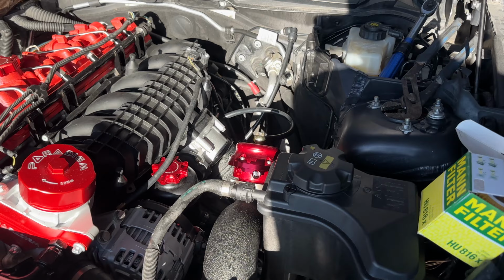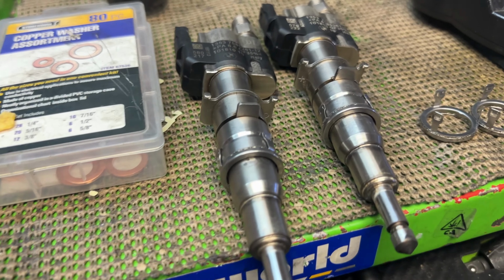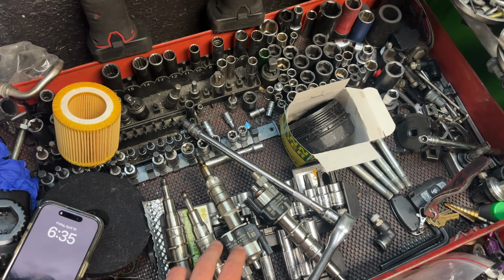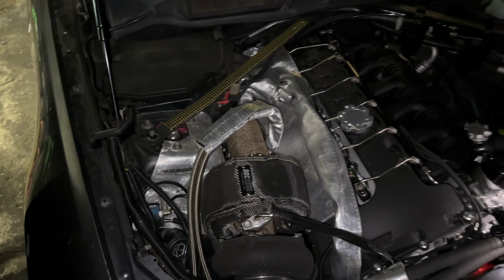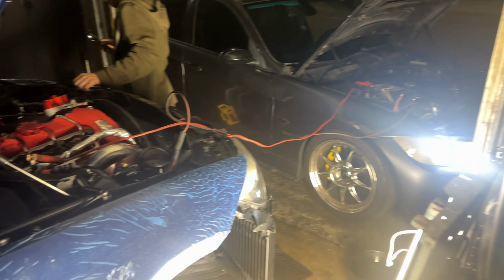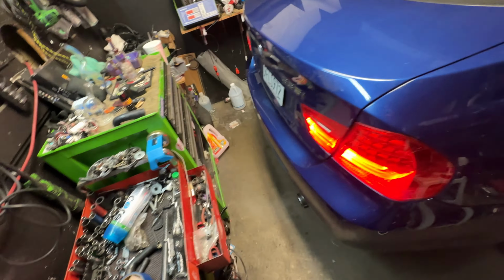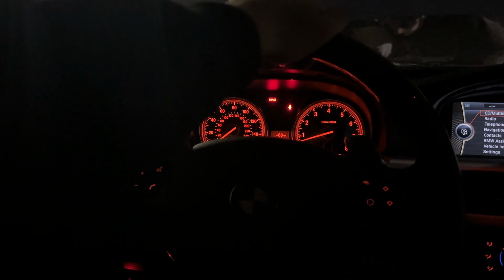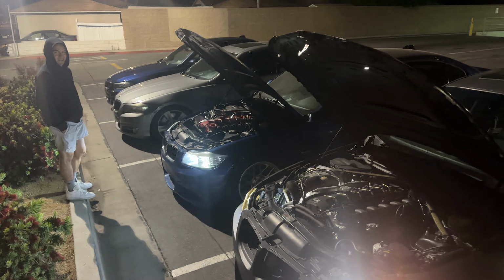Going Single Turbo in my N54 Part 4 *First Start*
2010 E90 335i Msport Le Mans Blue

Mod List:
4N Motorsport Bottom Mount Single Turbo
Precison t51r with pulsar Chra and Precsion exhaust housing 6466 Turbo
Emusa Wastegates
Emusa Bov
Vrsf 335D chargepipe
Bms duel catch cans
Bms vacuum adapter
Vadersolutions head port block kit
Metal valve cover
CSF radiator
335D intake
Custom Oil/trans cooler setup
Stage 3 fuel pump
Custom ST tune 91 @Skreettuners
Custom Exhaust with valved mufflers
7 in Vrsf intercooler
St Xa Coilovers
Vorshlag Camber plates
dinan spacers
Dinnman Carbon Fiber Steering wheel
Slotted rotors
Steel braided brake lines
Dot 4 brake fluid
Whiteline adjustable end links
Apex Arc 8 wheels 17x9+30 17x9.5+35
Yokohama a052 front tires 245/40/17
Falken Rt660 rear tire 275/40/17